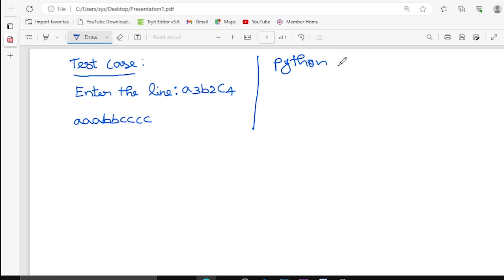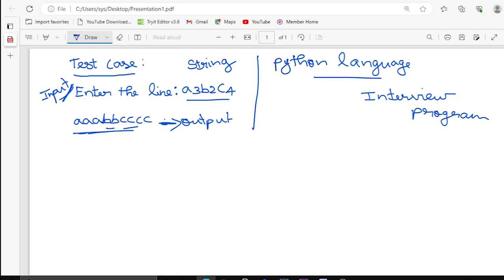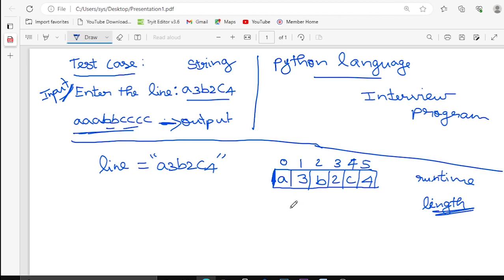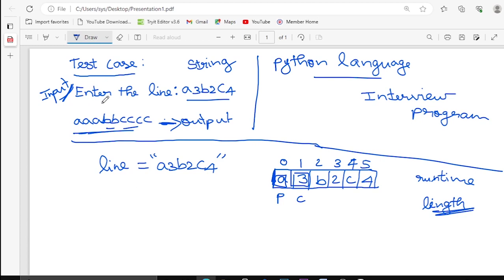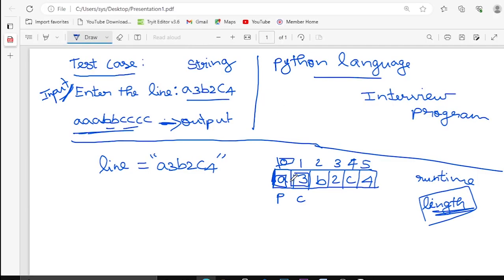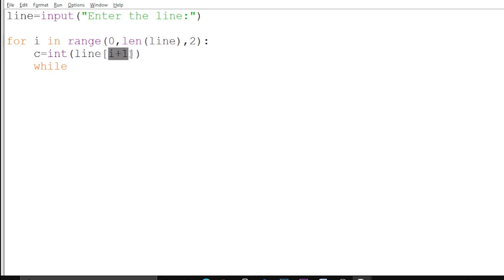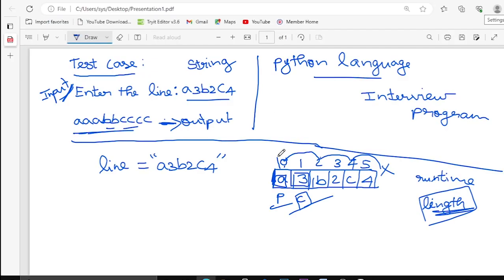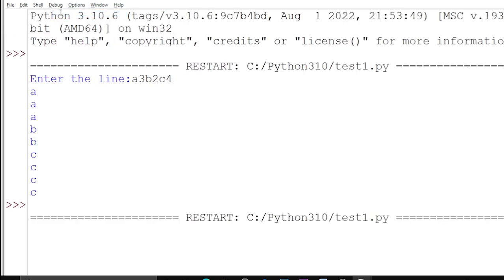Solving Interview program | test case1 | Thamizh Selvan